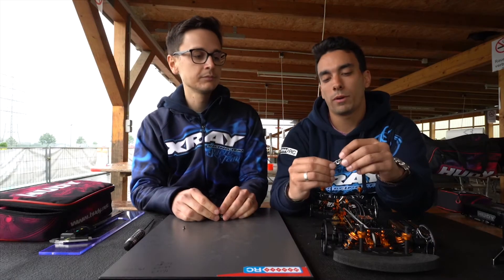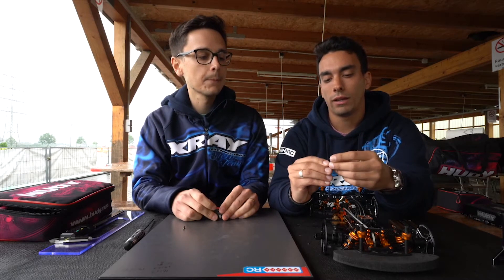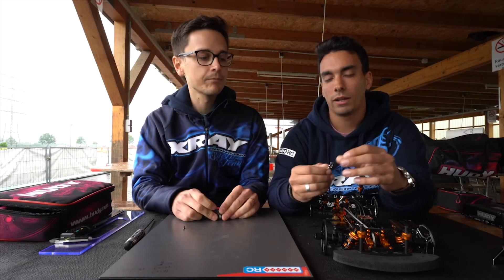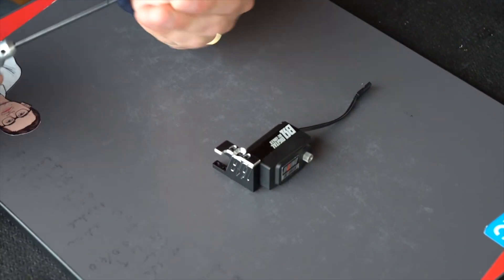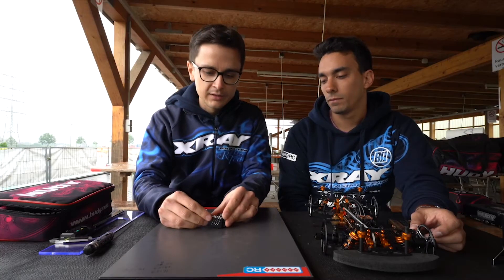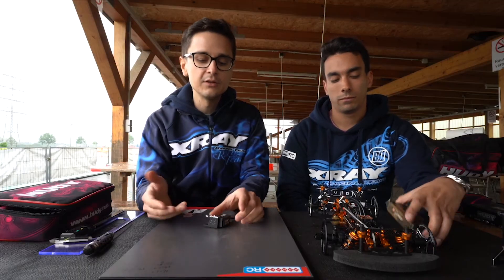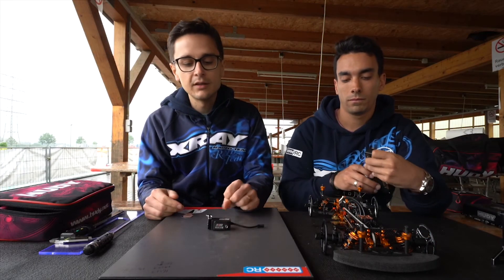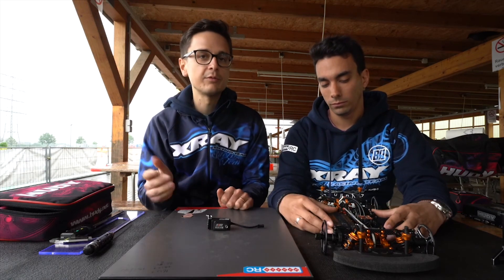Bruno Battery Stop BC1863X 2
Made with 7075 alu, the new accessory for the servo BC 1863X allows to set the gap between the battery and the belt. This avoids the contact and helps in balancing the model.

It is very easy to set it up: the battery stop has to be fixed on top of the BC 1863x servo with one screw that also allows the setting for the distance.